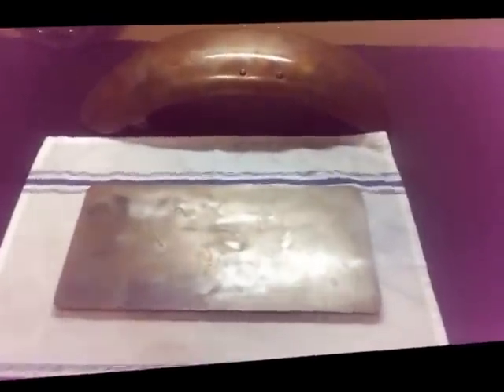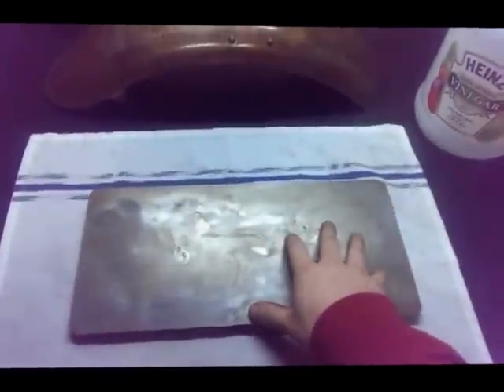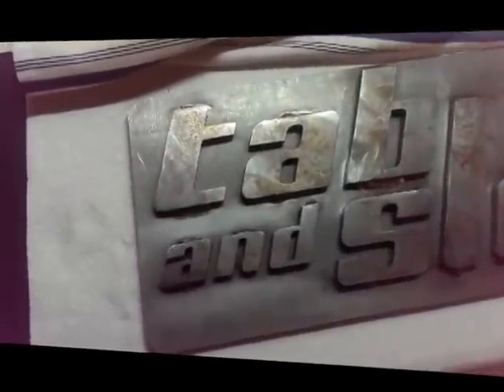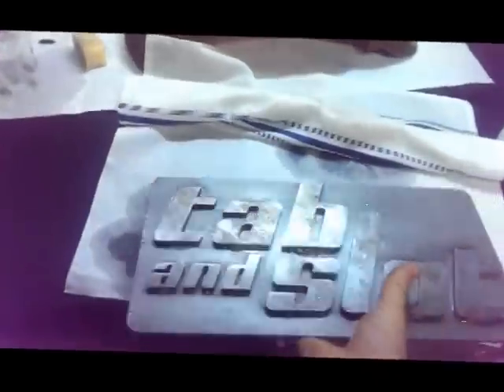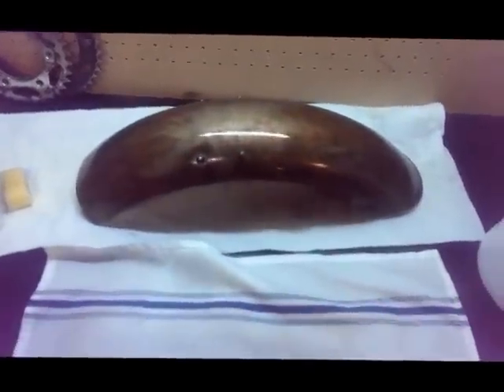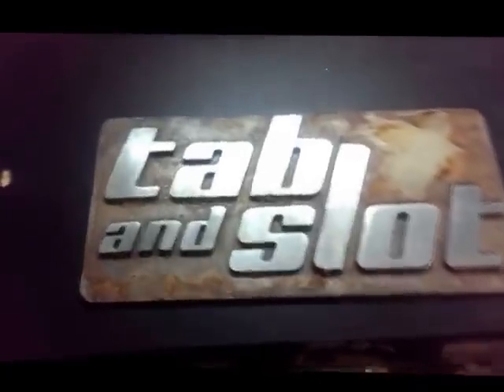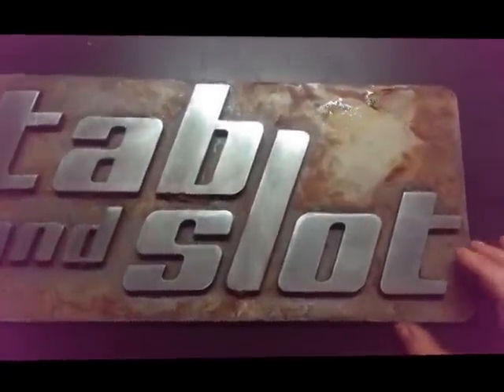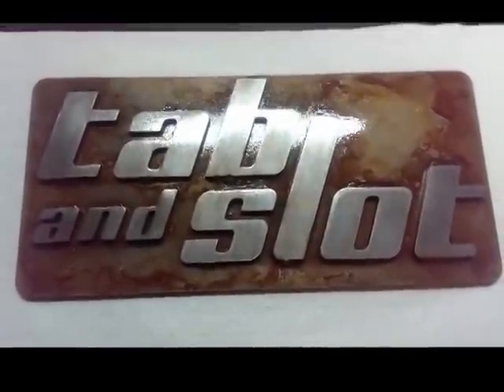How to Create a Forced Patina on Steel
In this video we discuss a quick and easy process for putting a controlled or forced patina on a piece of mild steel.